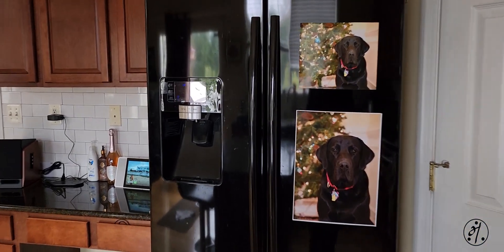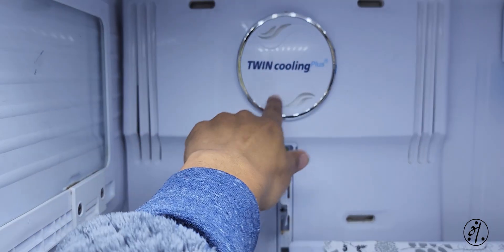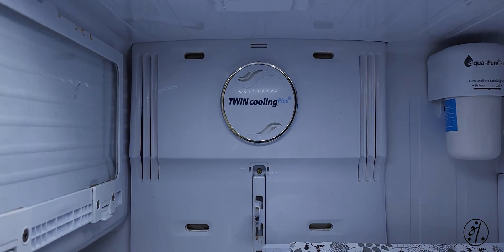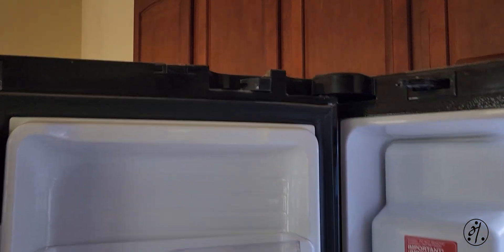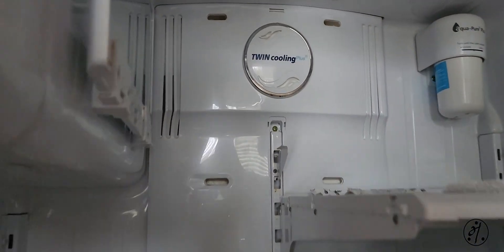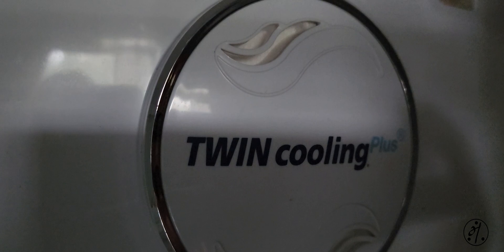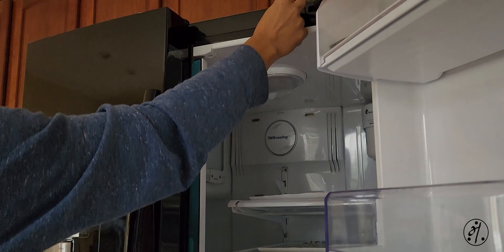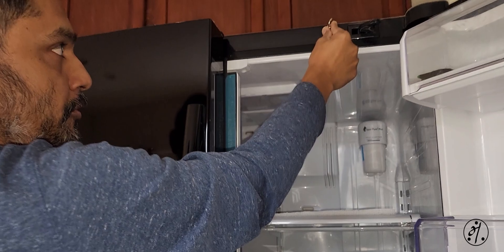Samsung Refrigerator| How to Diagnose Evaporator fan | Quick and Easy Method.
My Samsung fridge stopped cooling and I wanted to Diagnose all possible causes before I buy a new fridge.
If your fridge is warm, then Evaporater fan could be a reason. There is an easy way to check if the fan is good or not without removing the unit.
You can use a magnet and check if the fan is running or not.